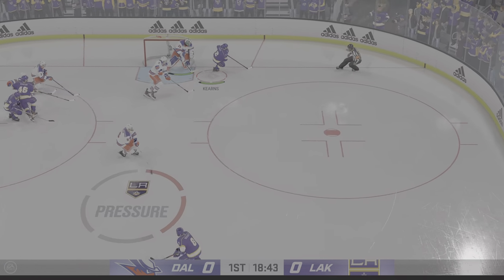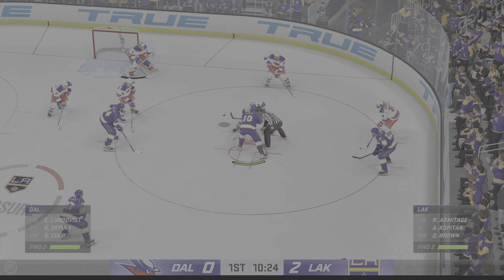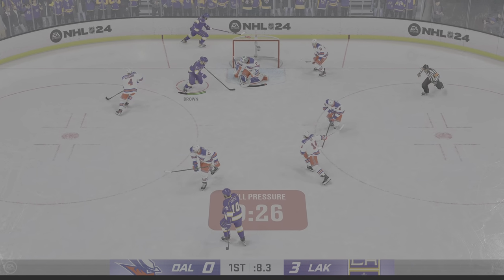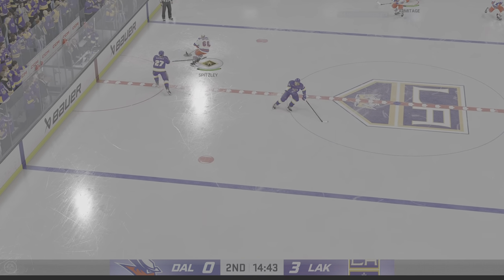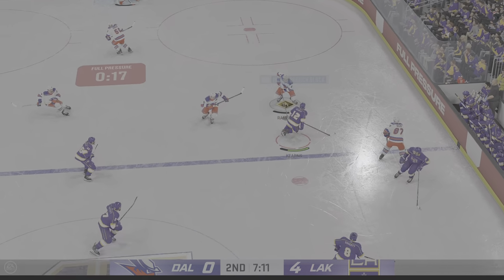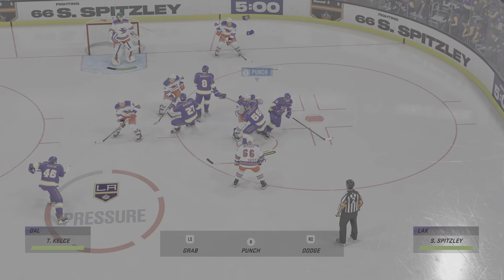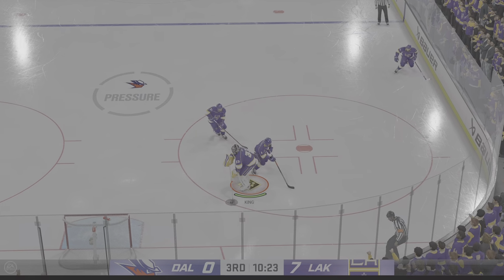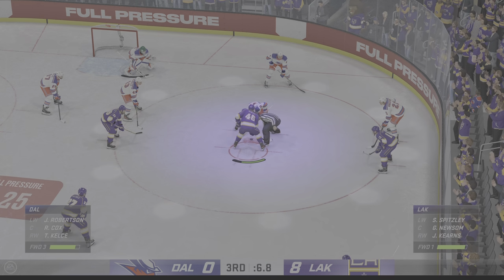NHL 24 Gameplay: Dallas Rangers vs Los Angeles Kings